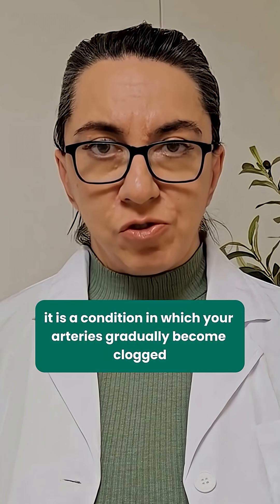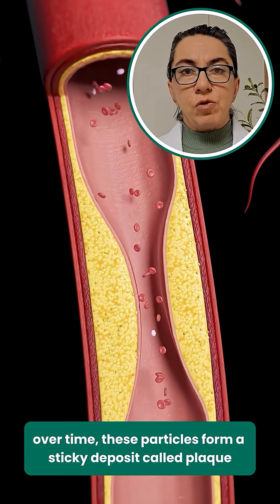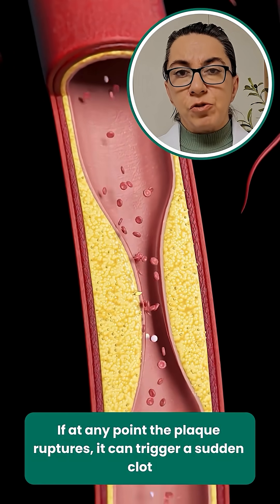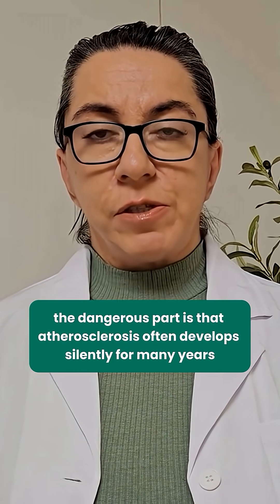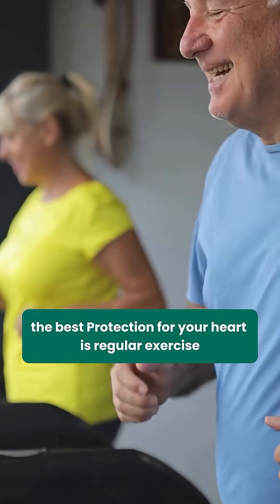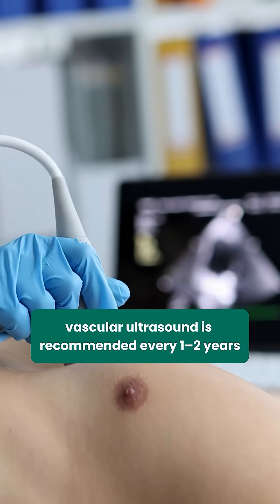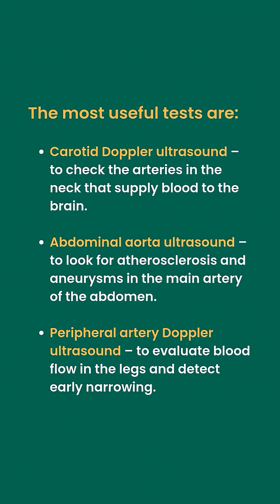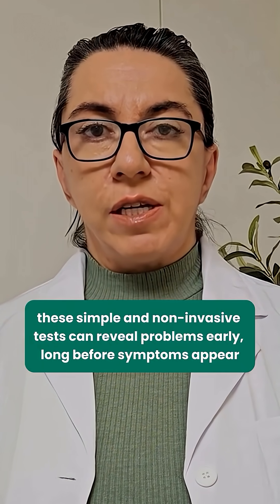How Atherosclerosis Destroys Your Arteries?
Atherosclerosis = arteries slowly clog + harden as plaque builds, narrows blood flow, and can rupture → clot → heart attack or stroke. It often grows silently for years. Protect yourself with the big 4: move daily, eat smart (fiber, healthy fats), control BP/LDL/sugar, and don’t smoke.

If you’re 50+ or have risk factors (high BP/LDL, diabetes, smoking, family history), ask your clinician about vascular checks that may be appropriate for you, such as:
• Carotid Doppler (brain-supplying arteries)
• Abdominal aorta ultrasound (aneurysm/atherosclerosis)
• Peripheral artery Doppler (leg blood flow)
Testing is individualized—use this as a discussion guide, not automatic orders.

❗️This video is provided for educational and informational purposes only. It is not intended for self-diagnosis and does not replace medical evaluation, diagnosis, treatment, or prescriptions from a physician. Watching this video does not establish a doctor–patient relationship with Dr. Marina Vyso.

Any changes to your lifestyle, diet, or supplement routine should always be discussed with your healthcare provider after proper medical examination and diagnosis. If you have any health concerns, please consult a qualified medical professional.

Dr. Marina Vyso and her project are not responsible for any decisions, actions, or outcomes based on information from this video or related materials.